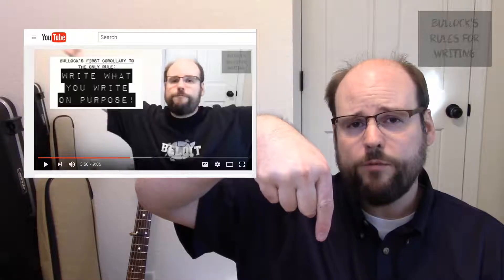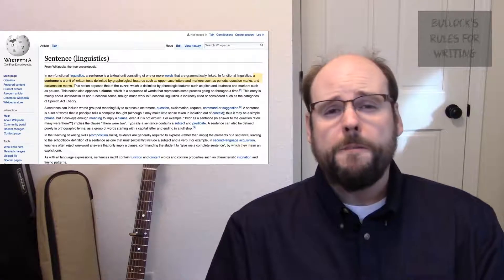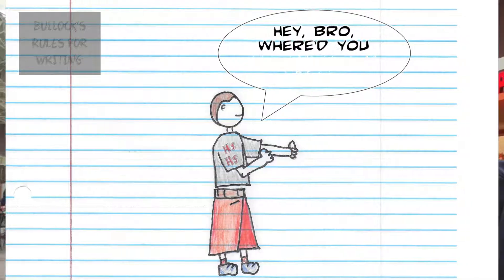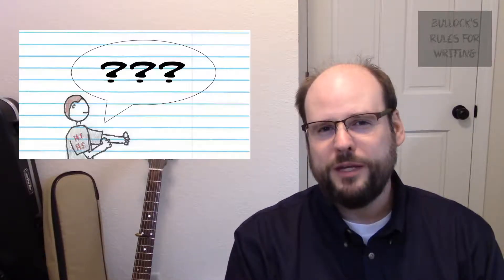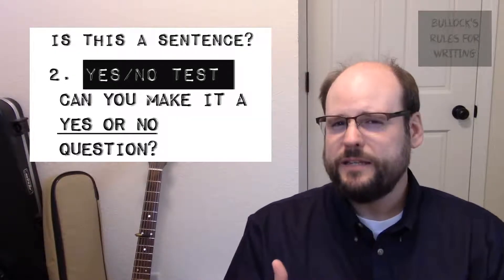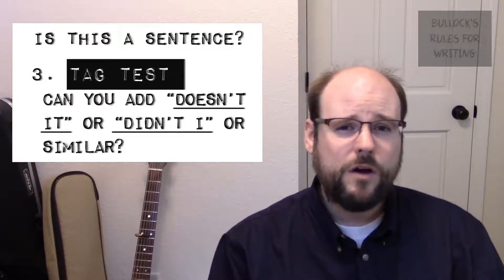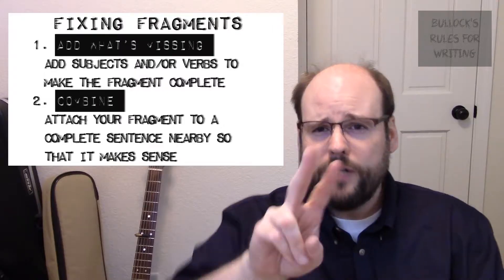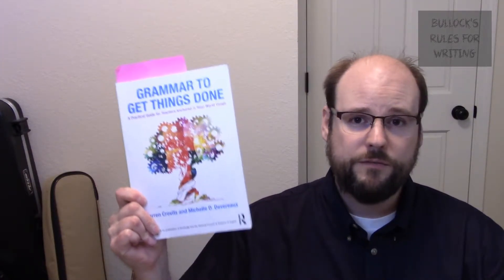S1E1: Is This a Sentence?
Series 1, Episode 1: In this video, we take a look at how to spot sentence fragments--and how to fix them.